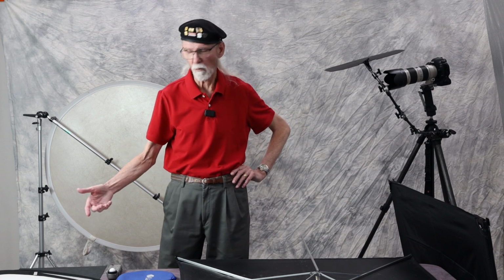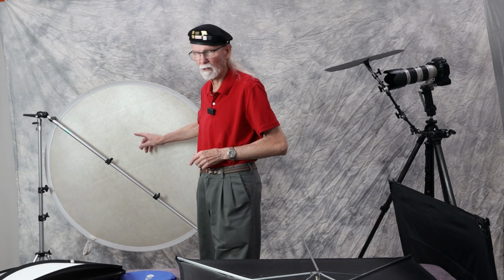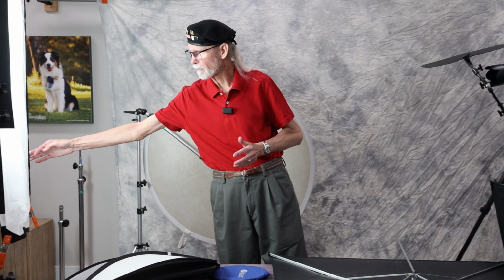Subtractive Lighting: What Is A Gobo?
Few photographers are familiar with the concept of subtractive lighting, let alone the tools. So, let's take a look at a key tool of subtractive lighting: the gobo.